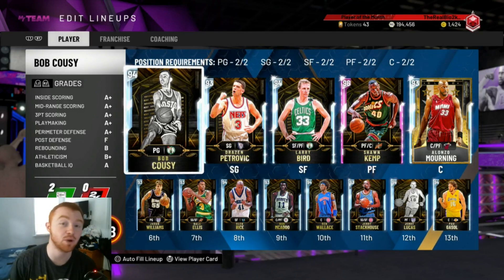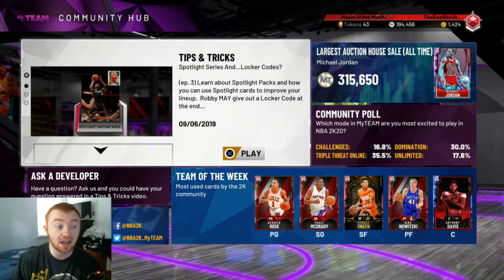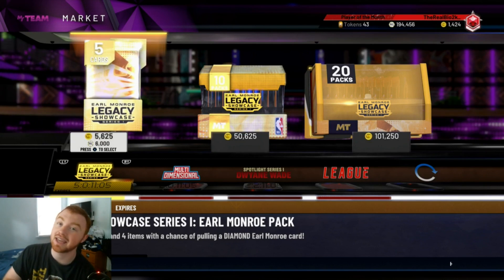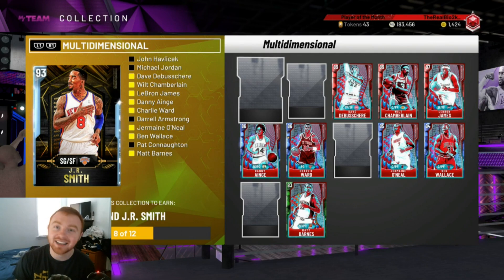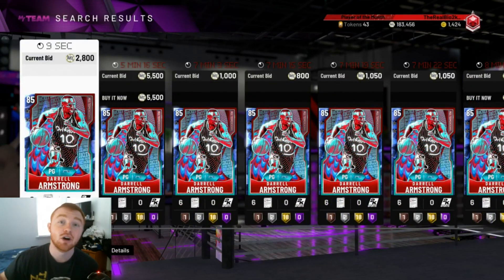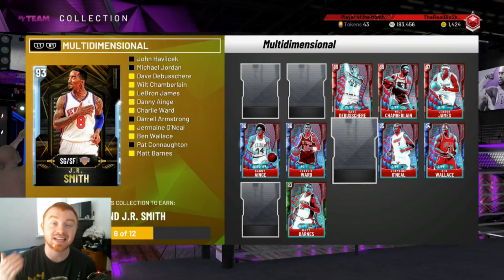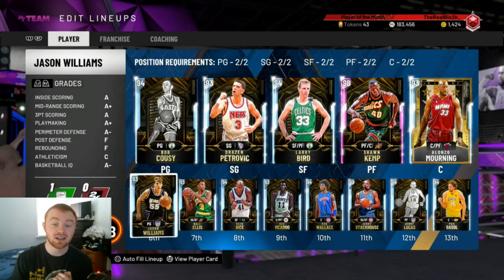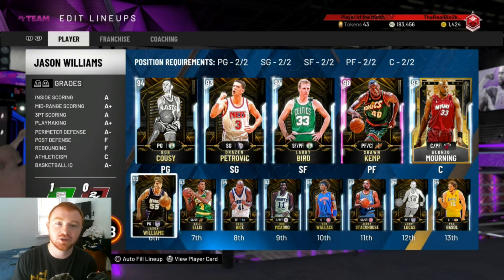5 MISTAKES YOU CANT MAKE IN NBA 2K20 MYTEAM! MAKING MORE MT, TOKENS, & FREE PACKS!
PSN- TheRealBio2k_

Fellow GOAT's Of The Community:

HTBgaming, YBC, Denverstruck, Mosballin, Witness2k, Logiclooks, DBG, Caldy, Shake4ndBake, Killzamoi, Troydan, JayCanada, And many more!